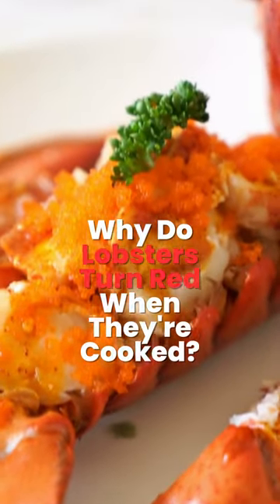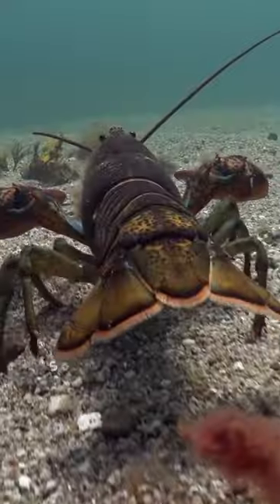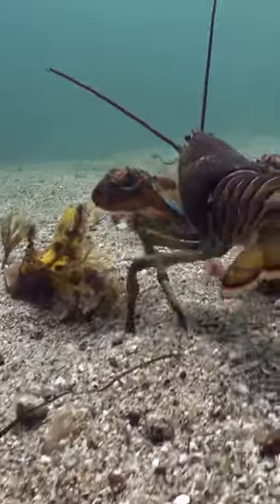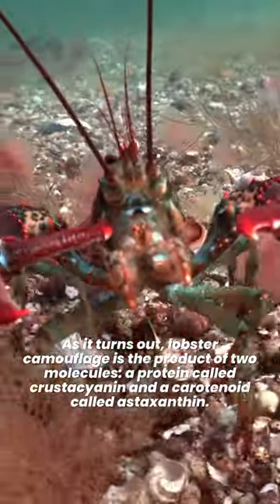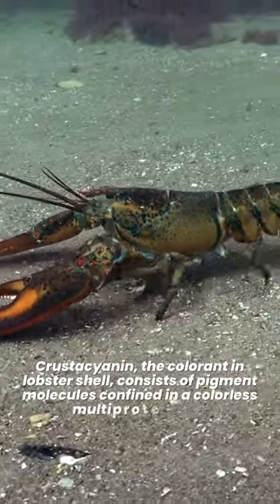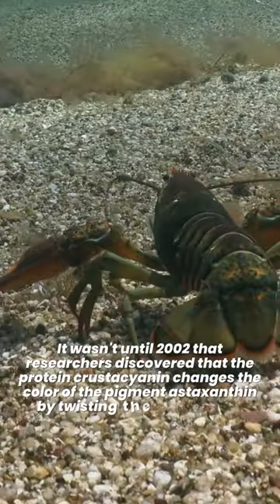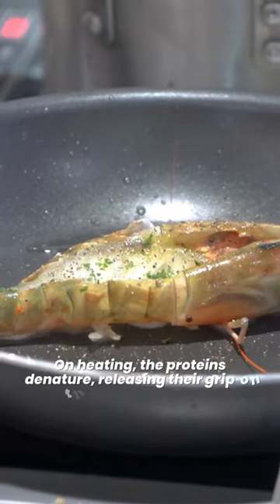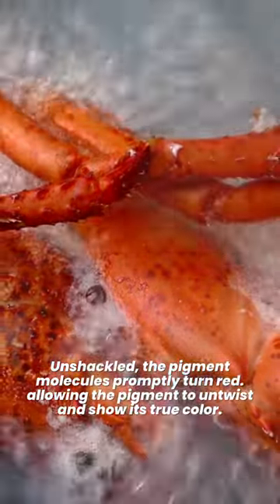Why Do Lobsters Turn Red When They're Cooked? 🦞 Why do lobsters go orange when cooked?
Why Do Lobsters Turn Red When They're Cooked?

Recommended Product